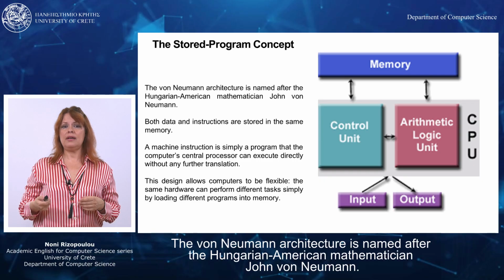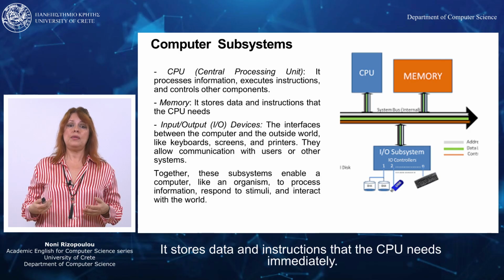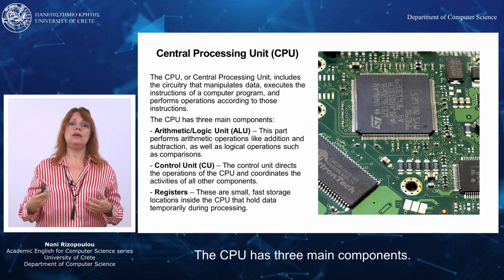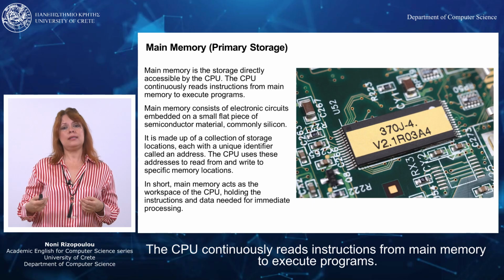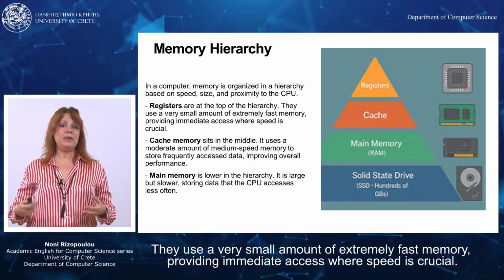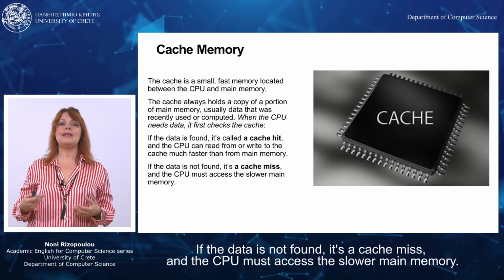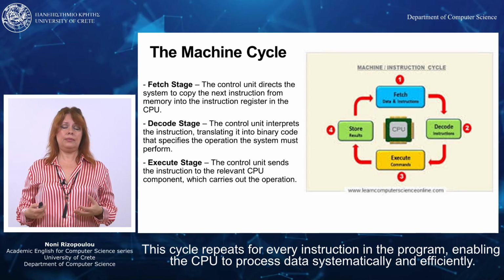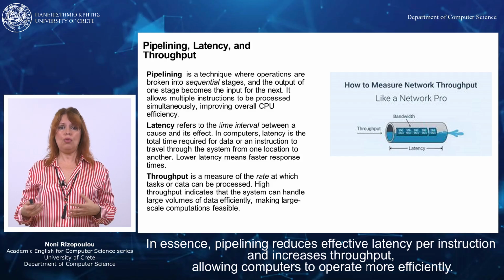Unit 3 - Computer Architecture